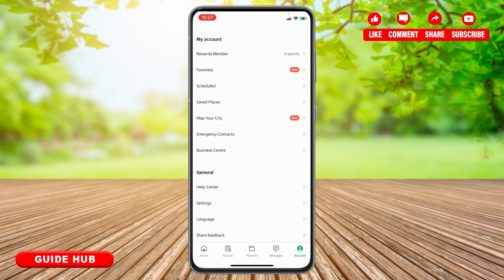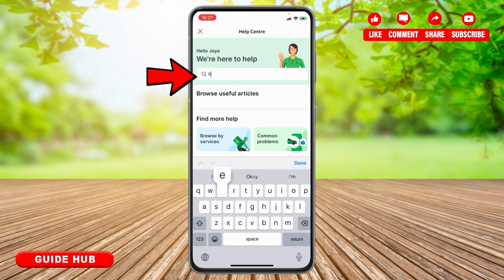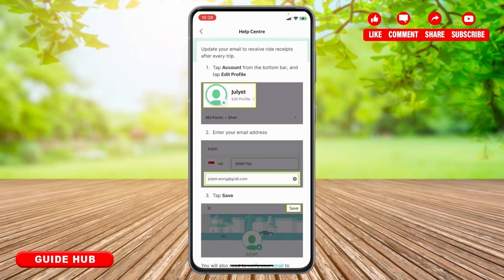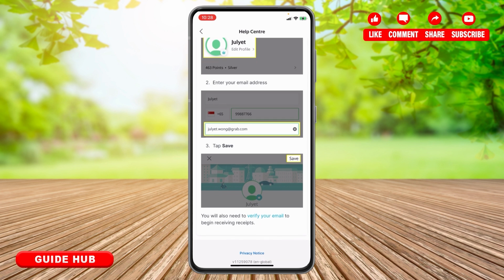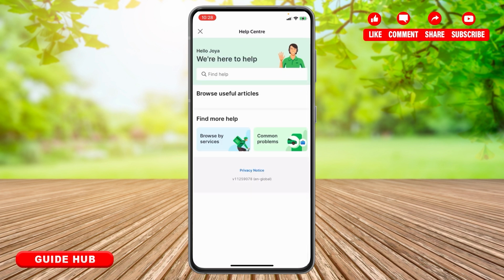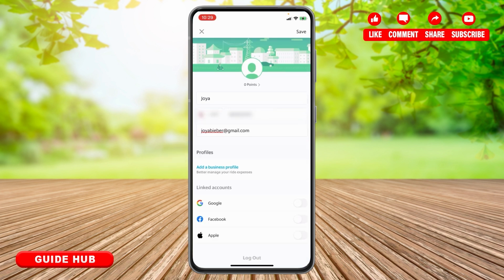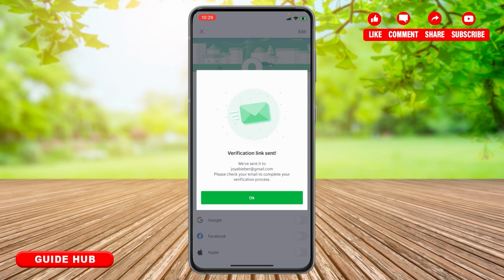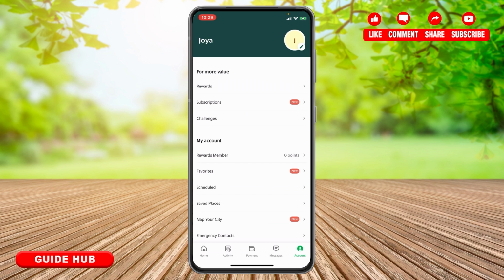How To Get Grab Receipt In Email 2024 | Access Your Grab Transaction Receipts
"How To Get Grab Receipt In Email 2024 | Access Your Grab Transaction Receipts" - A Tutorial Video by Guide Hub.

In this video, learn how to receive your Grab receipts directly in your email for easy tracking and record-keeping. We’ll provide step-by-step instructions to help you set up email notifications for your transactions, ensuring you never miss a receipt. Whether you're using Grab for rides, food delivery, or other services, this tutorial will guide you through the process.